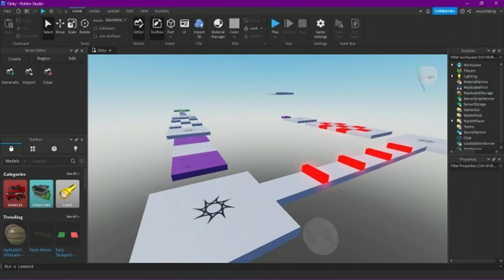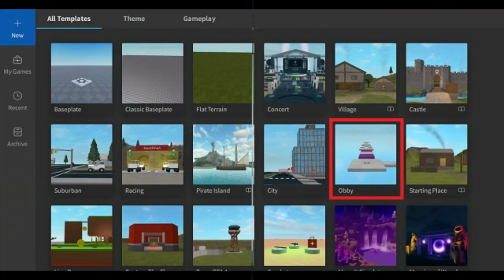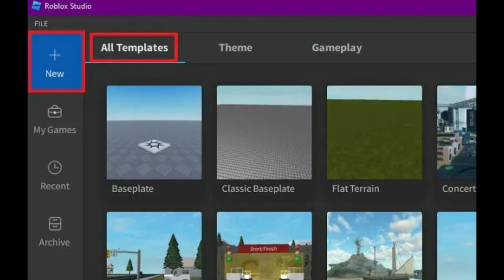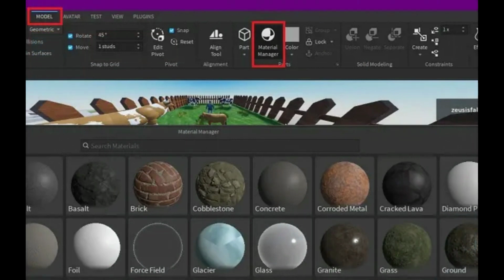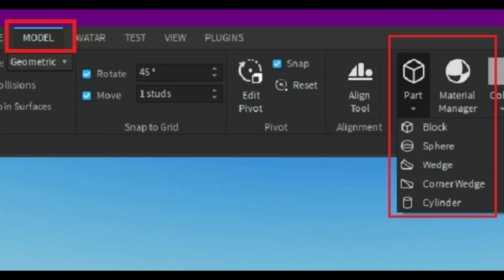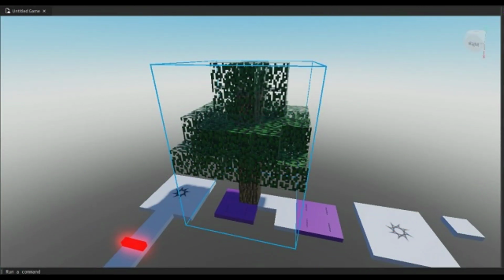How to Make a Roblox Game 2023 | How to Make a Roblox Game New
Roblox Scripting Tutorials
Learn how to make a Roblox game in just 25 minutes - I'll show you how to make a stud jump game in Roblox Studio and publish it so you can play with your friends.

In this tutorial, I'll guide you through the process of creating your own version of this popular Roblox game, where players start without jumping power and gradually gain it over time to climb a tower with each step being higher than the previous one